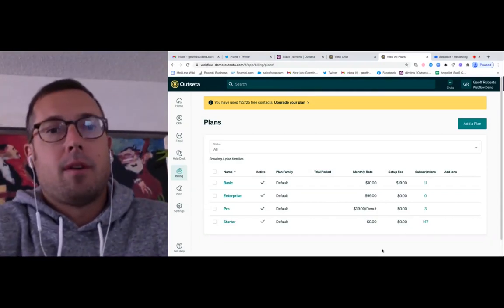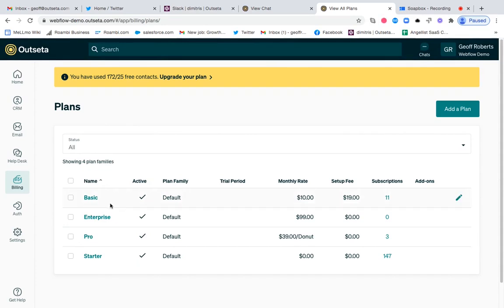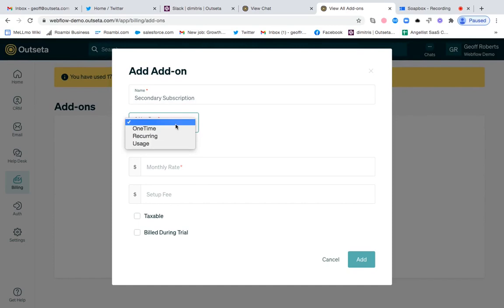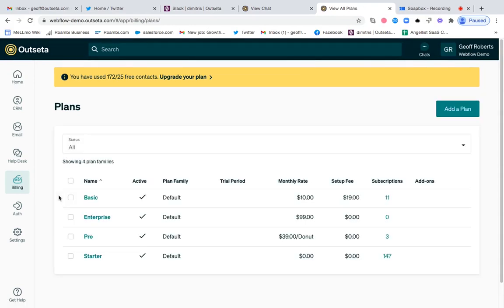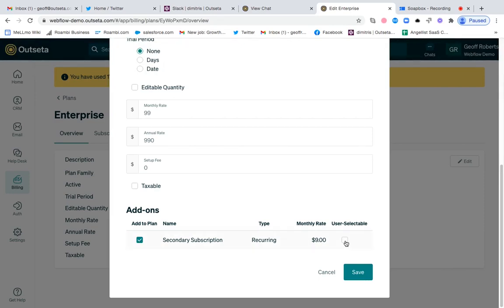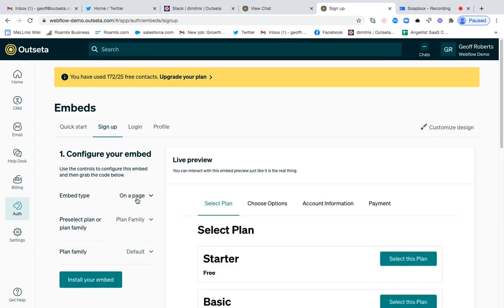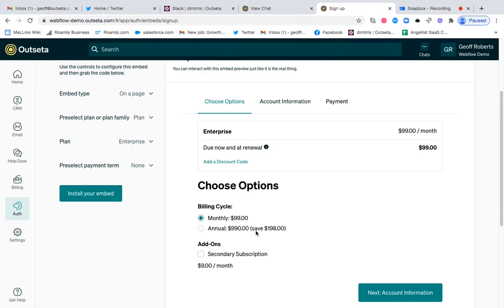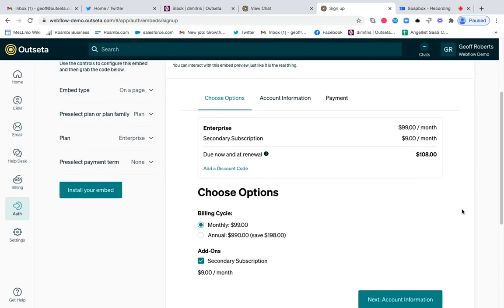How to sell multiple subscription products concurrently with Outseta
Oftentimes subscription or membership businesses want to allow their customers to purchase multiple subscription products at the same time. This tutorial highlights how to set that up with Outseta.